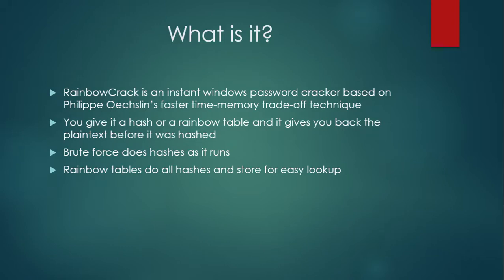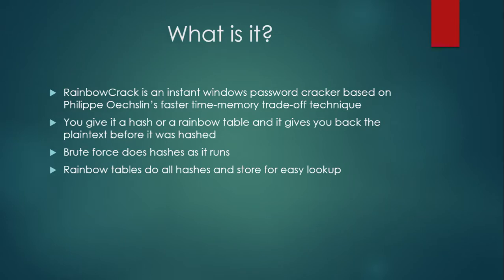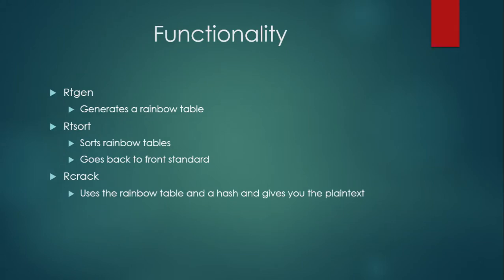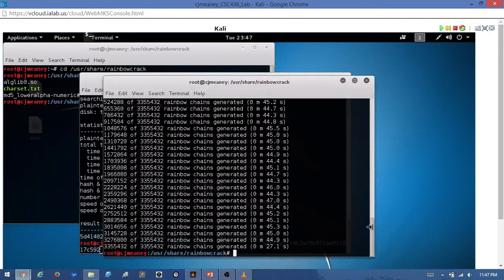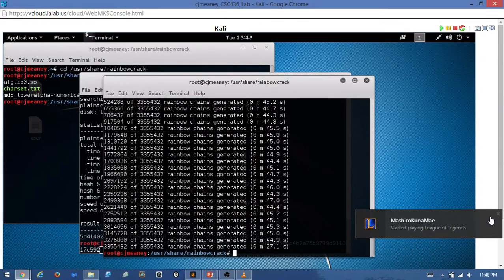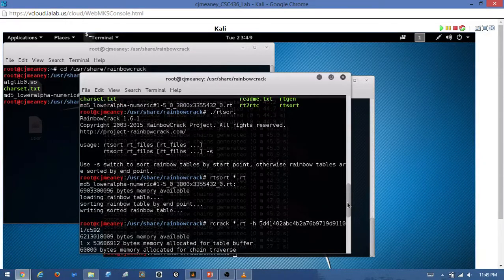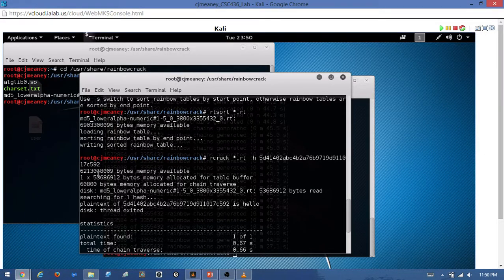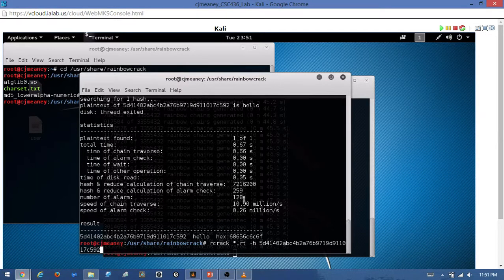Meaney Final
This is my final project for CSC434 and CSC436. It is a 10 minute presentation on the windows password cracking tool RainbowCrack and its uses.